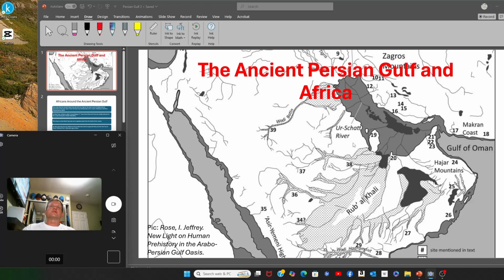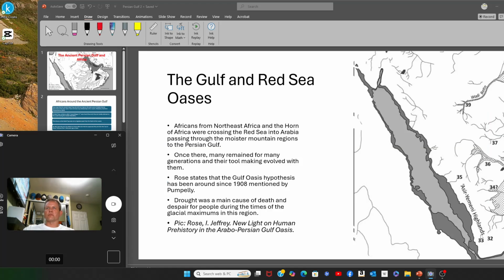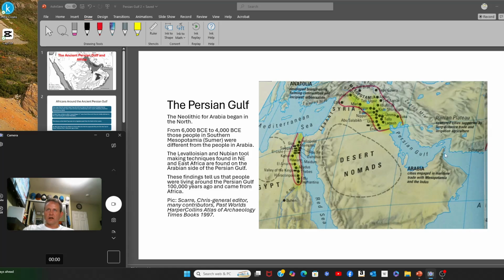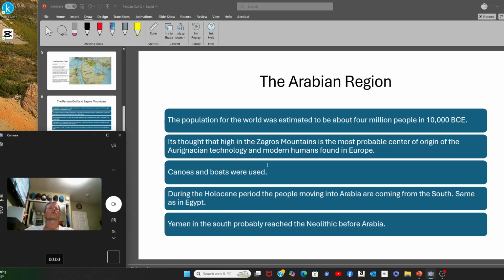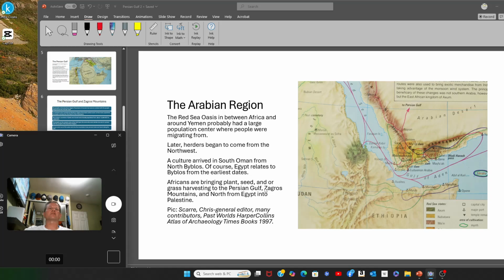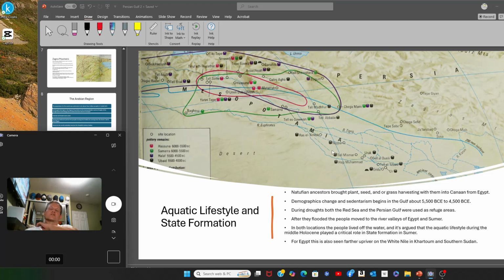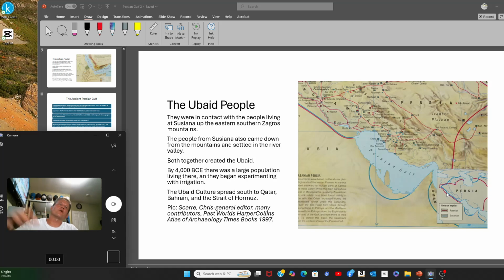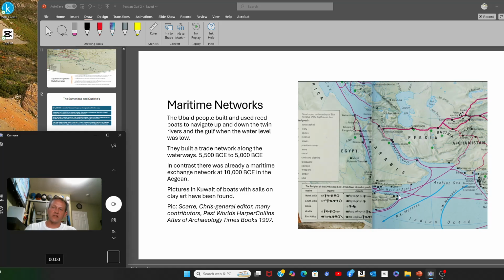The Ancient Persian Gulf and Africa. Degree # 17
A presentation on the Ancient Persian Gulf and its relationship to Africa.